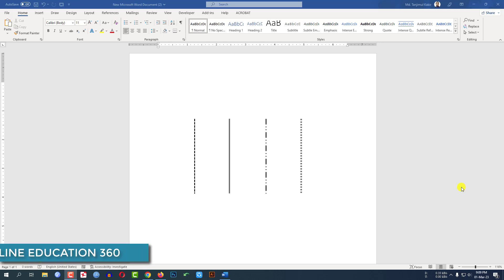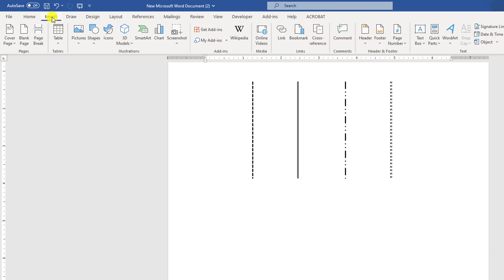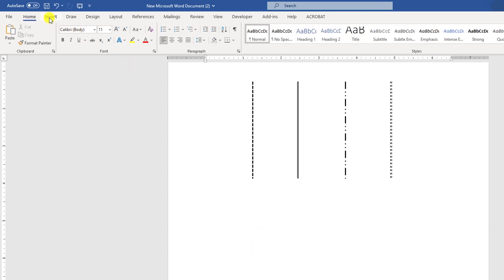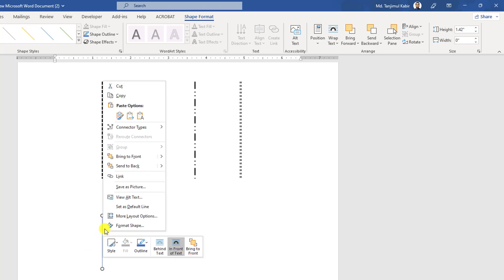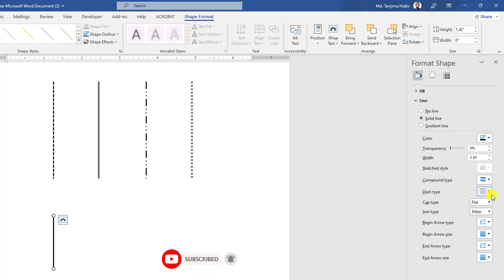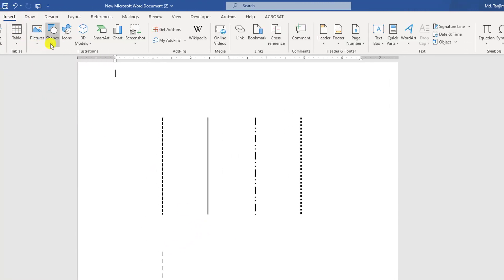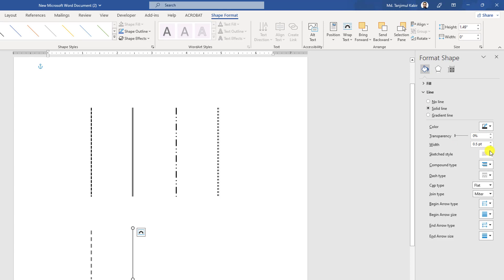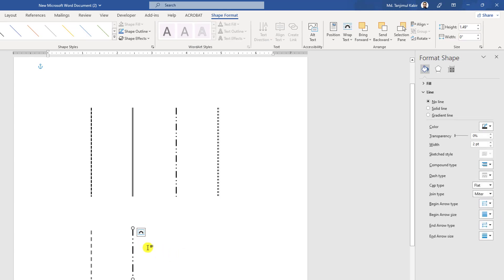How to Insert Vertical Line in Word | Draw Dotted Vertical Line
In This Video Tutorial, I am going to show you How to insert and draw solid and dotted lines in Microsoft Word. We will also discuss what is the right way to use MS word. After Watching This Video, You Will Be an Expert in formatting shapes in Microsoft word 2007, 2010, 2013, and 2021 with The Help of Online Education 360